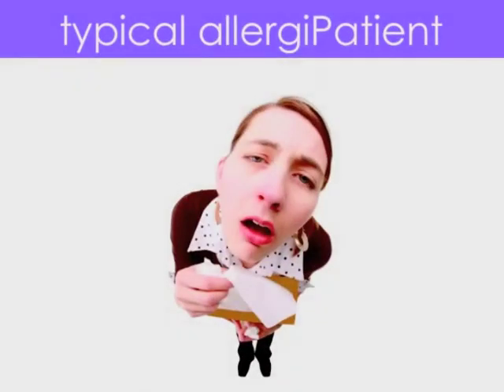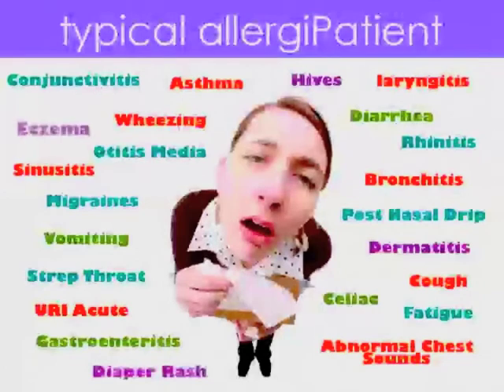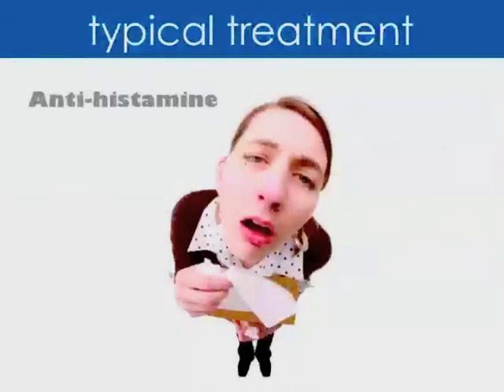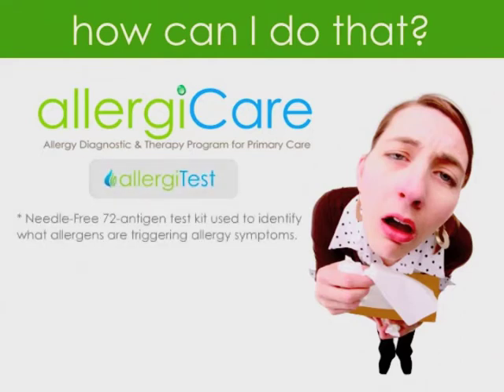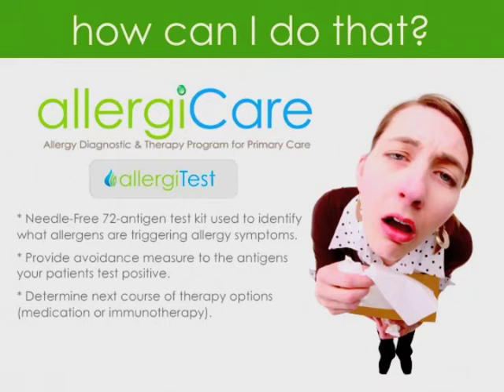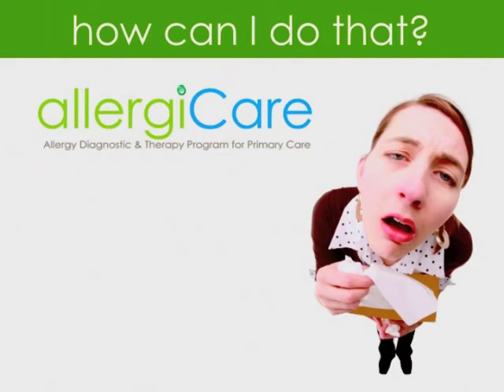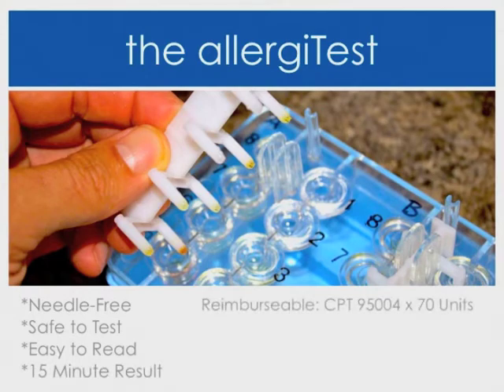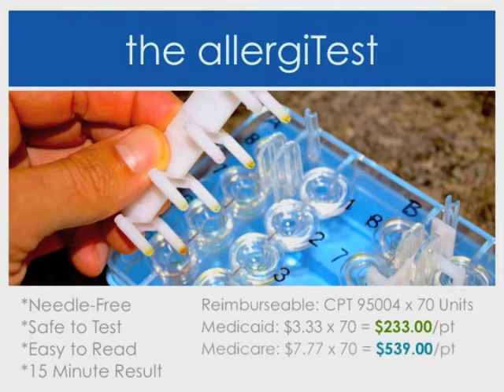allergiCare Program for Primary Care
Introducing the allergiCare Program for Primary Care and Urgent Care markets. Finally, doctors can treat the allergy, and not just the symptoms with allergiTest and allergiDrops. The allergiTest will identify what patients are allergic to and allergiDrops (Sublingual immunotherapy vaccine) is a universal and multi-regional vaccine that increases the tolerance of the immune system and eventually eliminates the sensitivity to the triggers of the allergies.